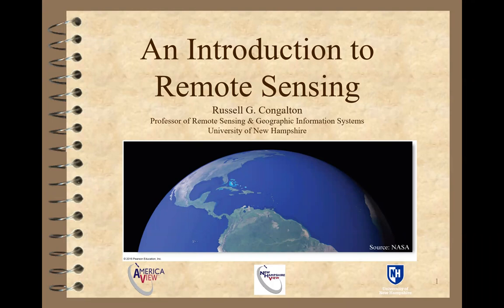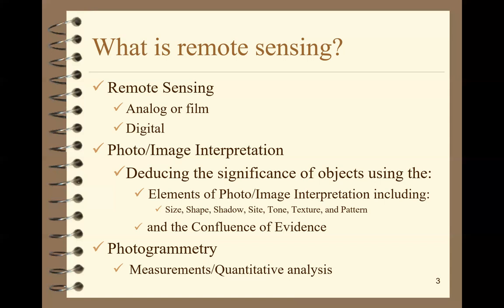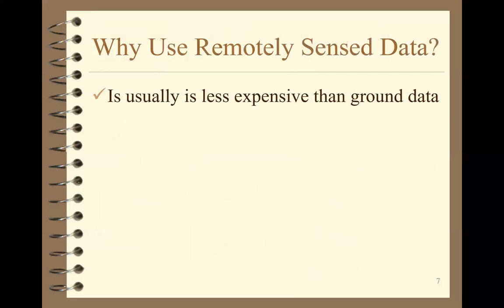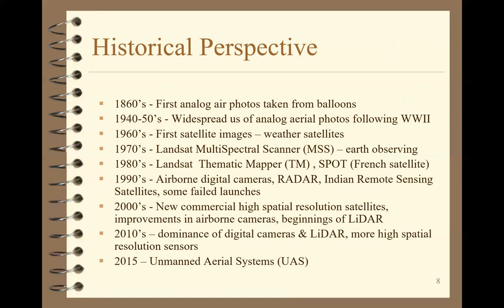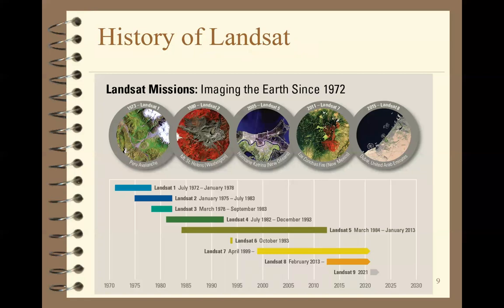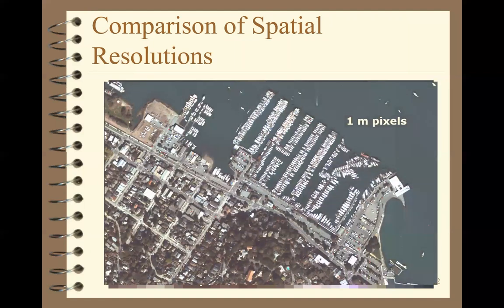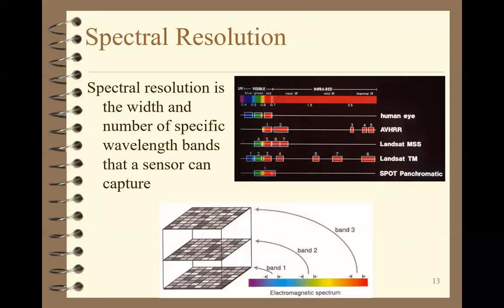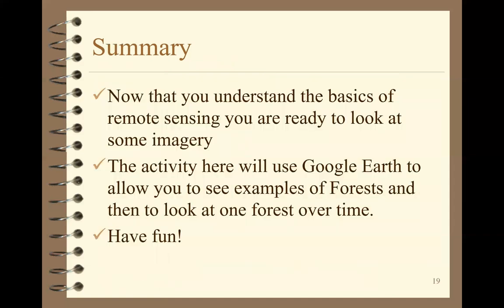Intro to Remote Sensing Video for 2021 EOD Poster Forest Lesson